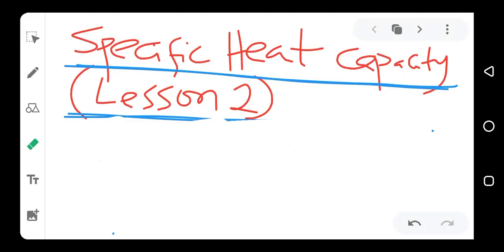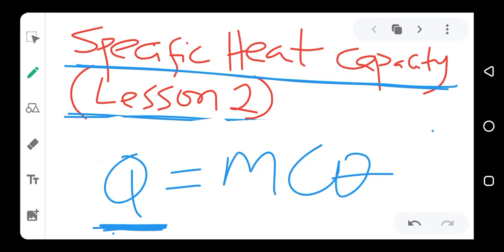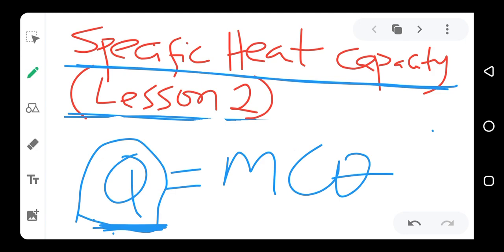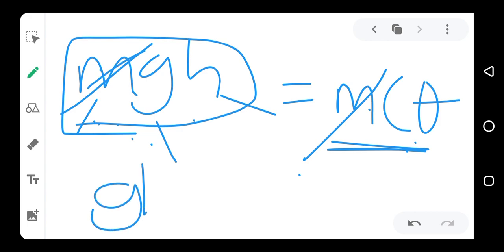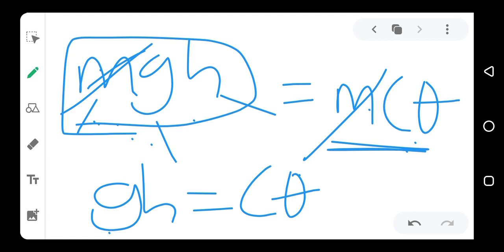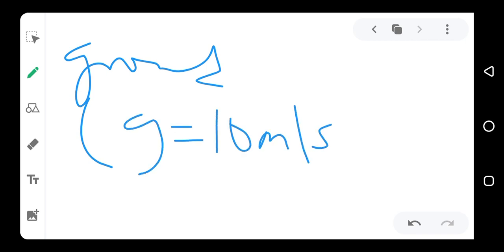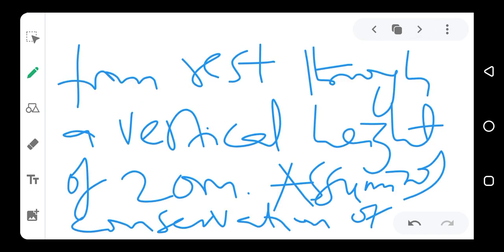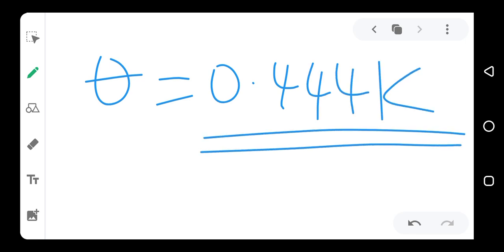Specific Heat Capacity 2